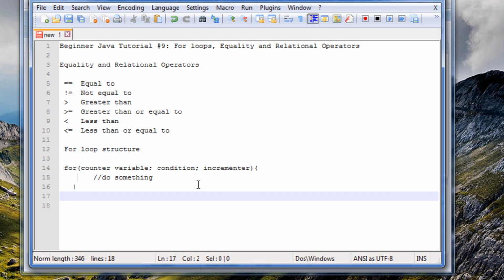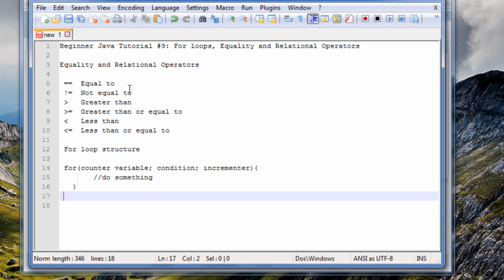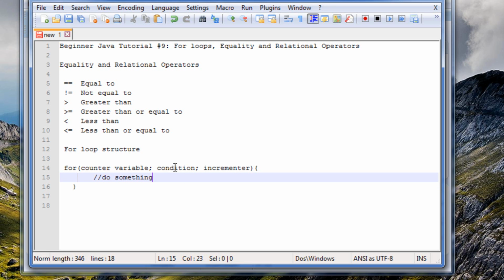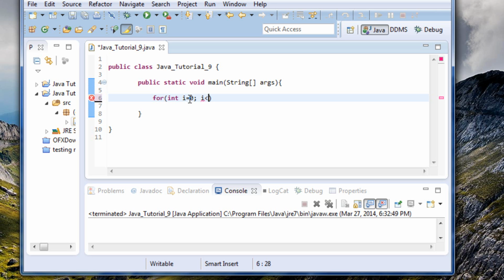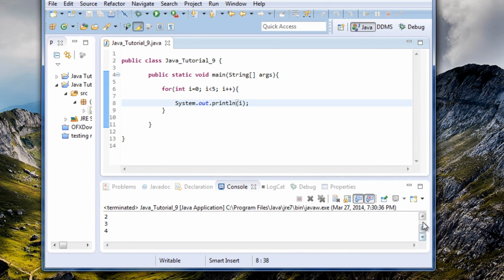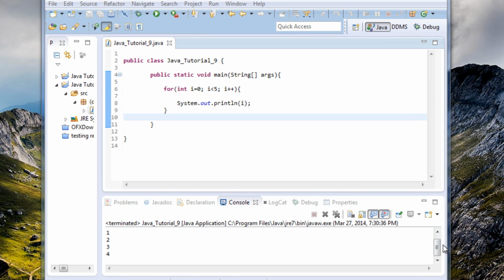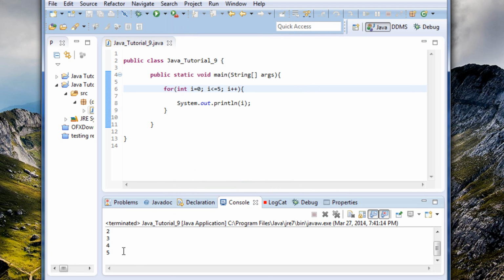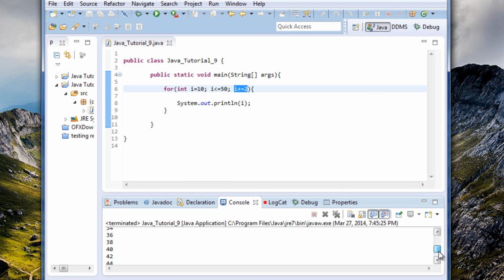Beginner Java Tutorial #9: For Loops in Java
In this tutorial we look at a for loop as well as discuss Equality and Relational Operators.